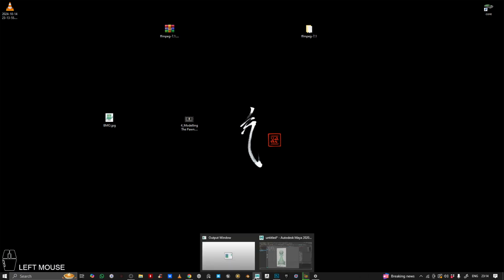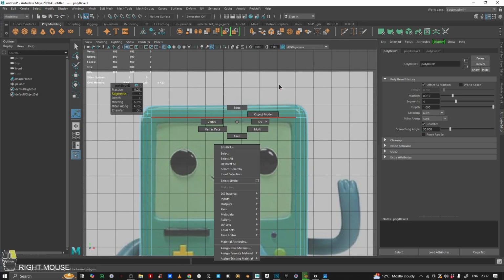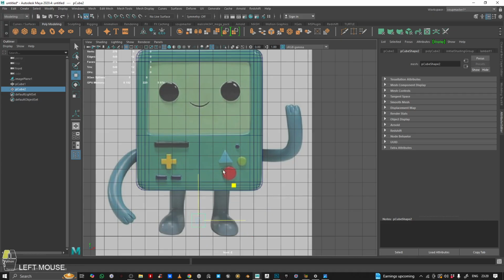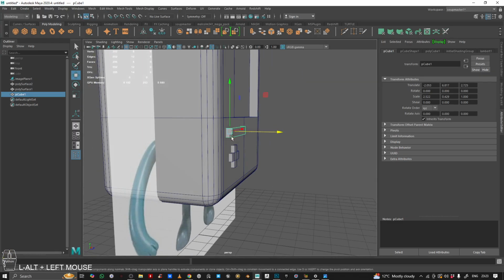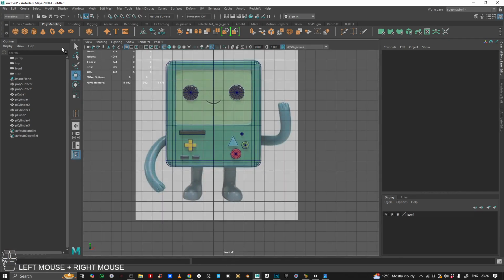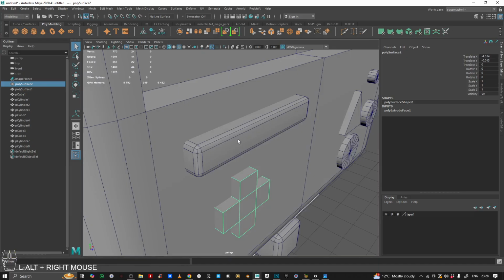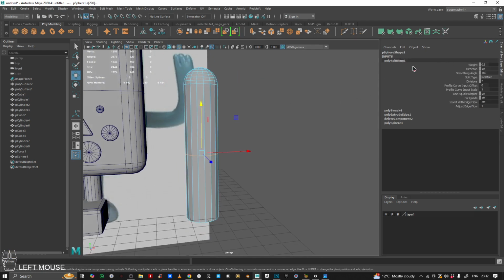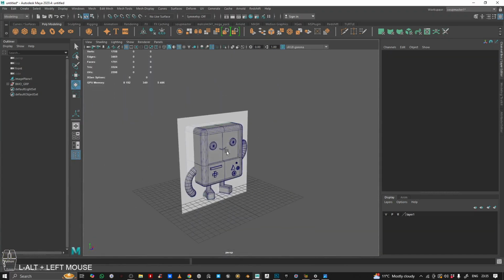Tutorial 05 - MAYA Modelling BMO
🎬 Tutorial 05:  BMO Modelling
In this episode, we are going to model BMO from scratch!!